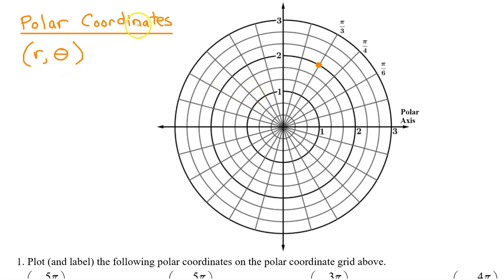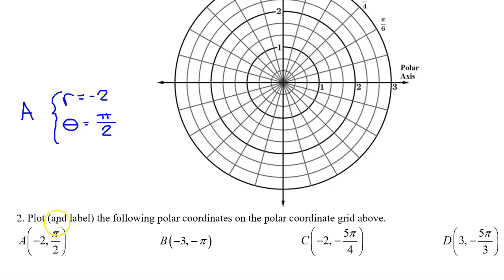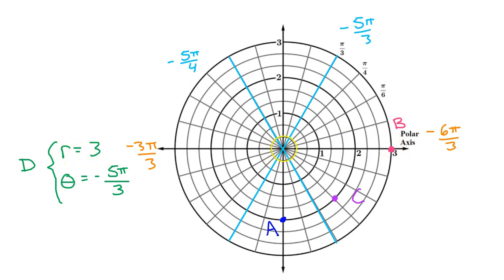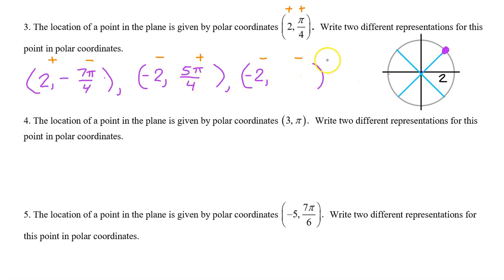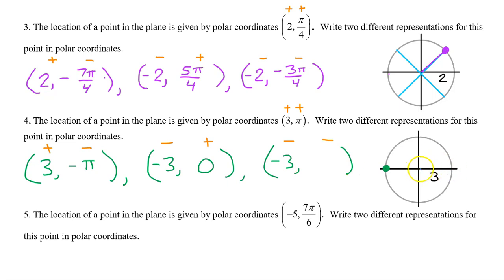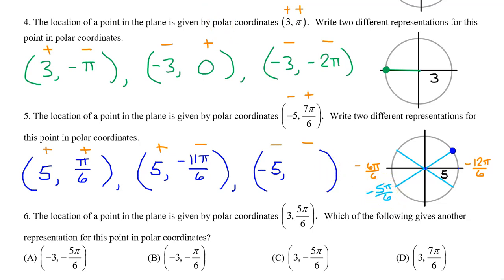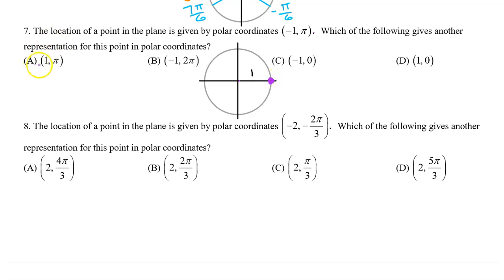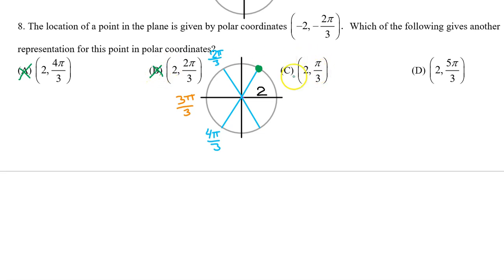3.13E - Polar Coordinates [AP Precalculus]